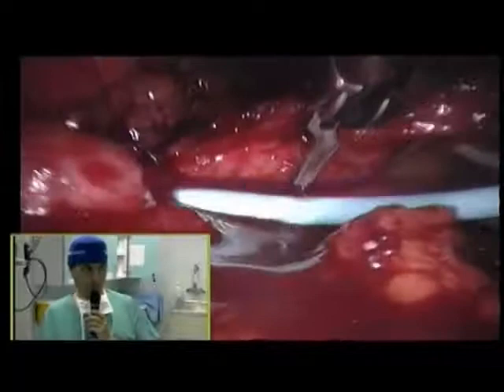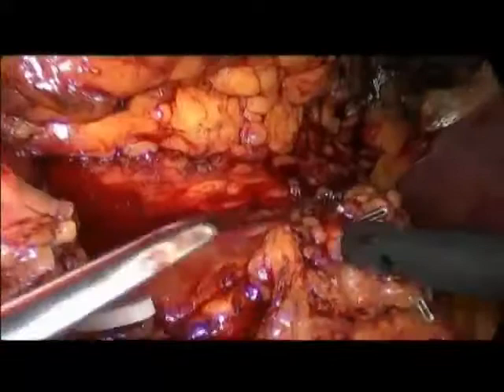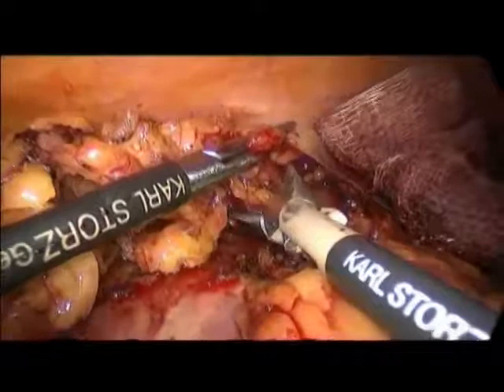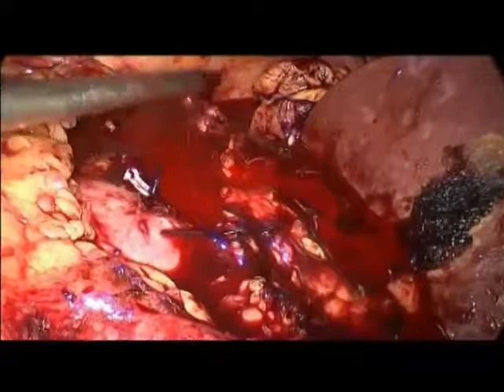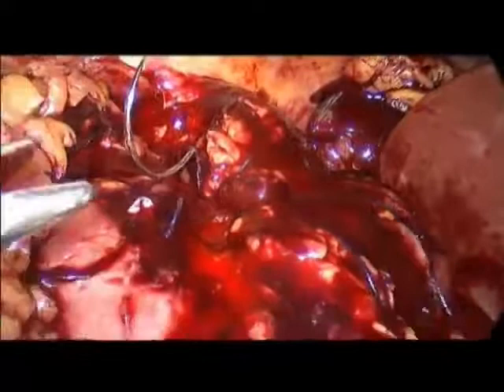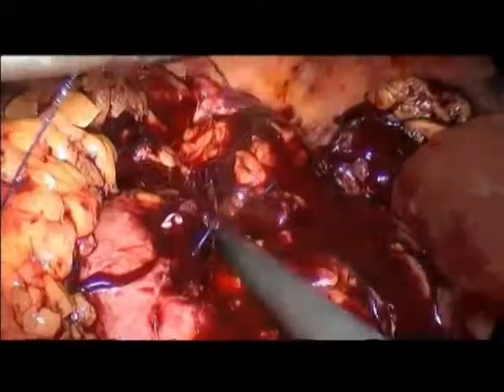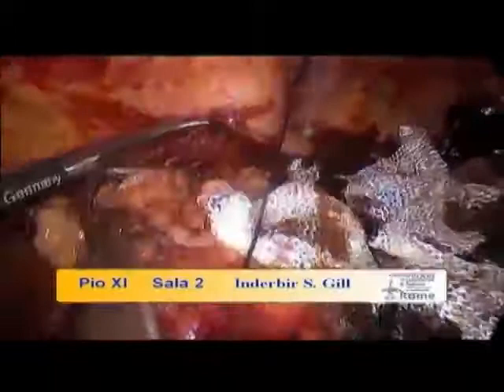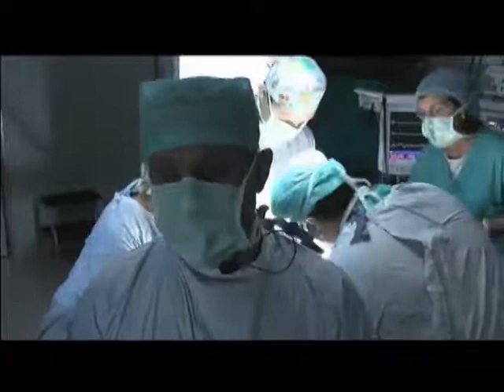CILR 2008 - Inderbir Gill - Partial nephrectomy